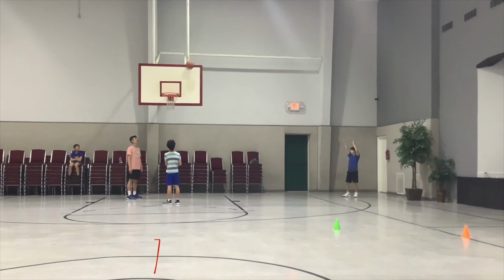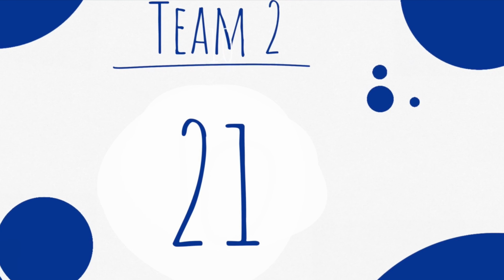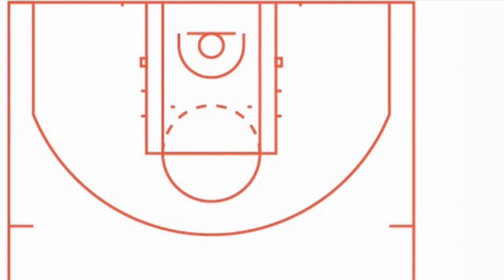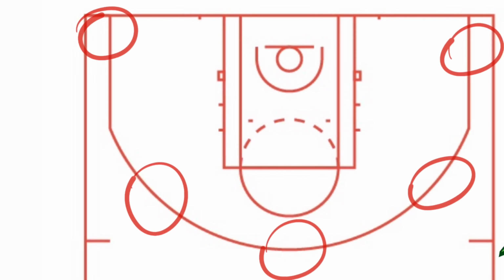3 point contest at VBCG | Part 2